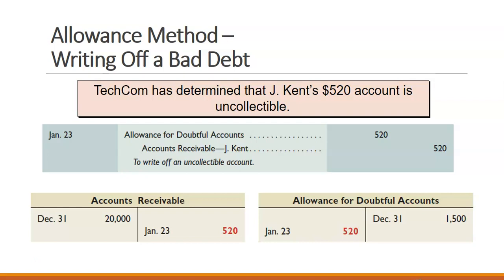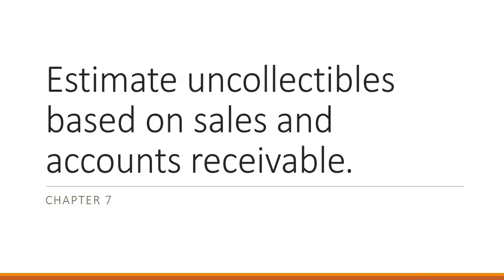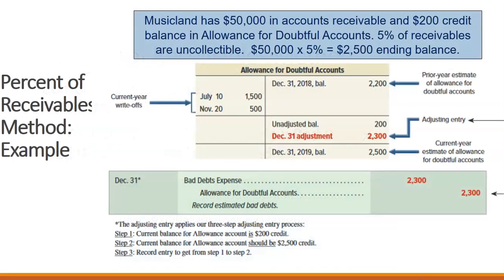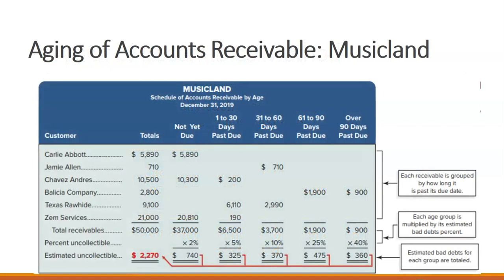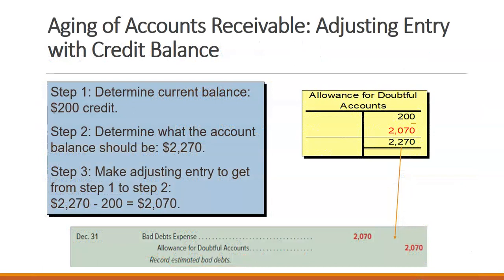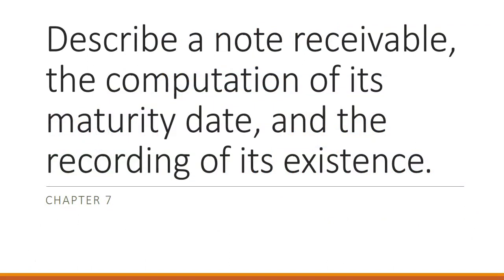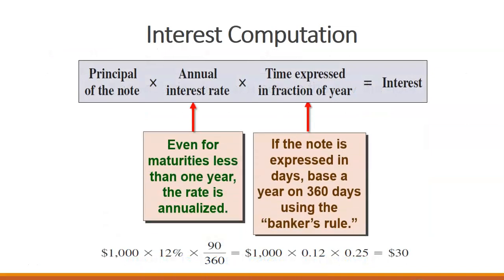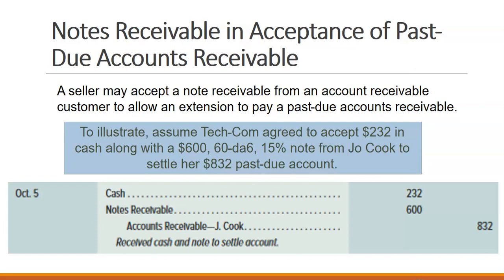AC 121 Chapter 7 Video 2